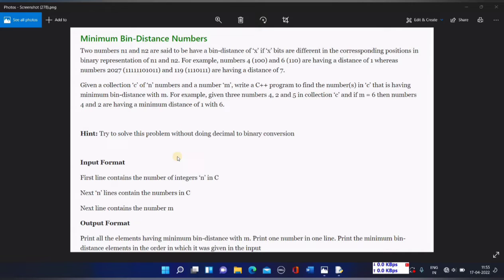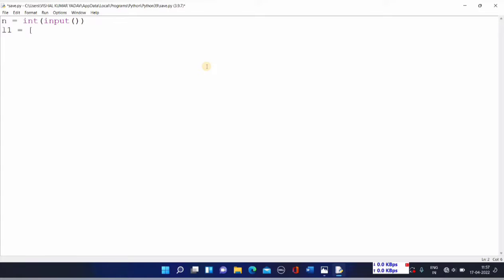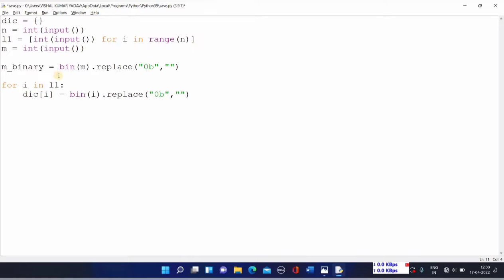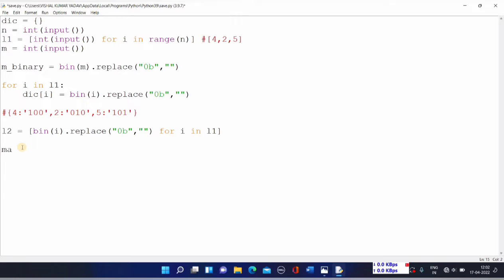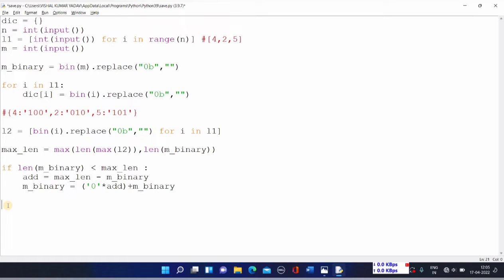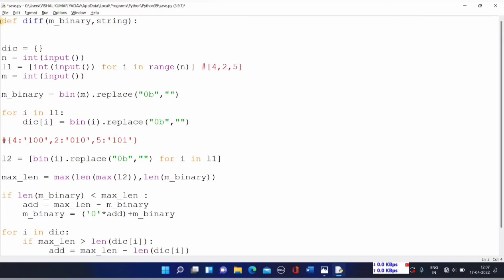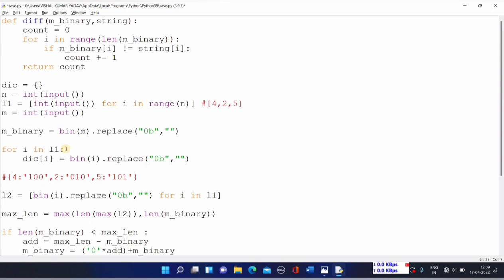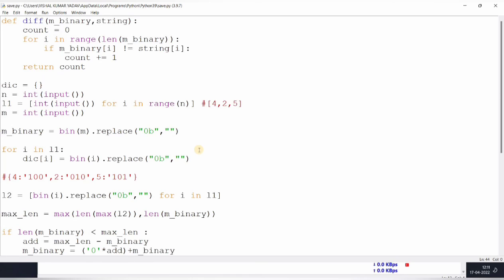Min_bin_distance | Vpropel Question of the Day | VIT Chennai | Python